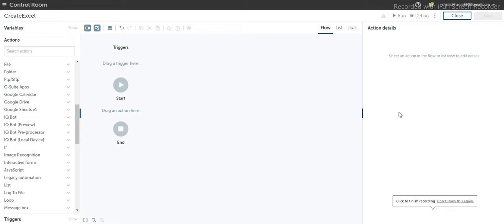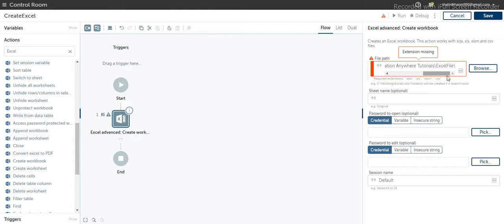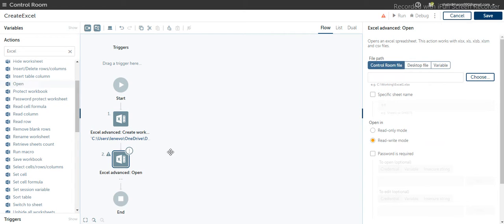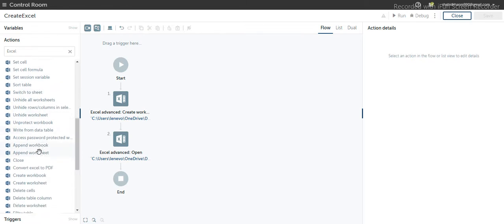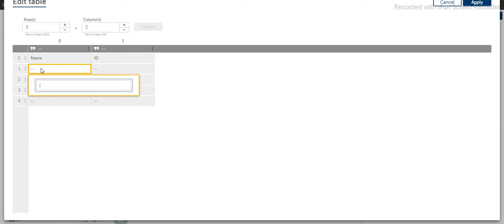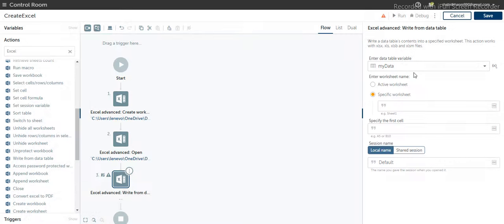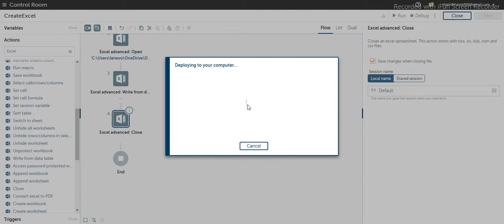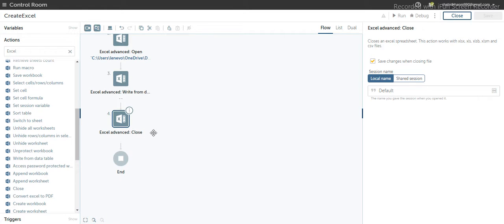6 Creating Excel Sheet and input some data Automation Anywhere